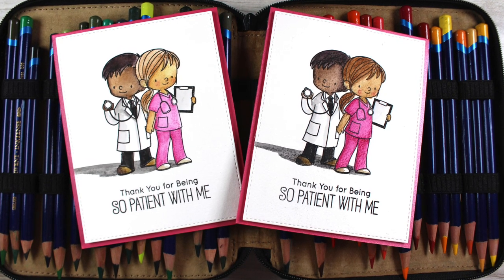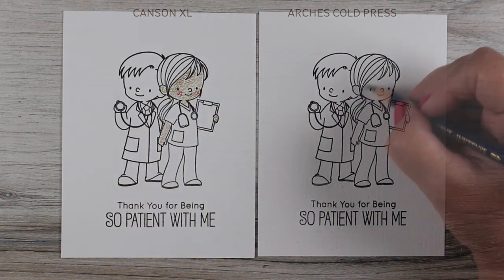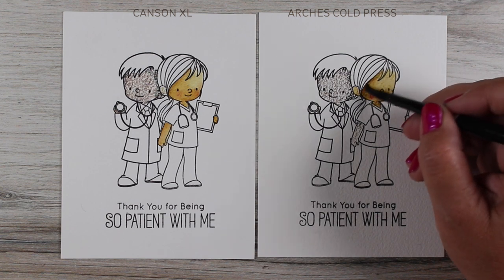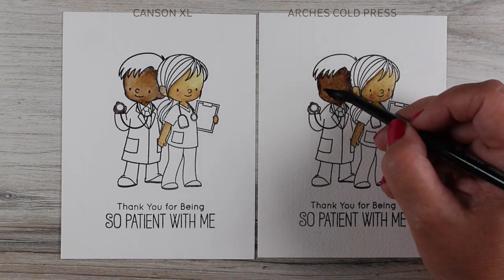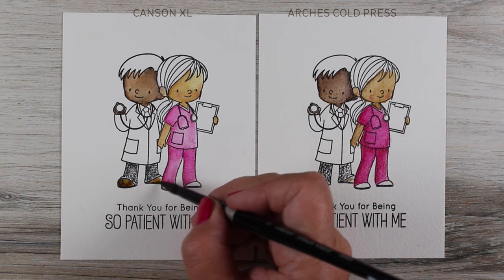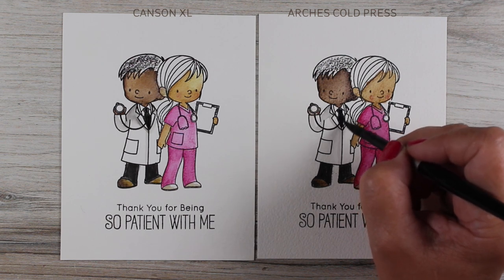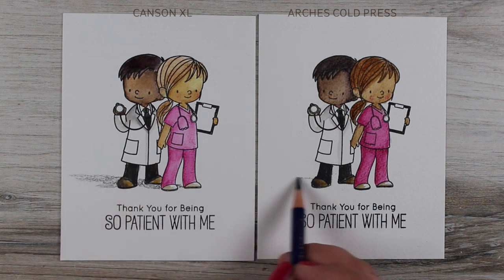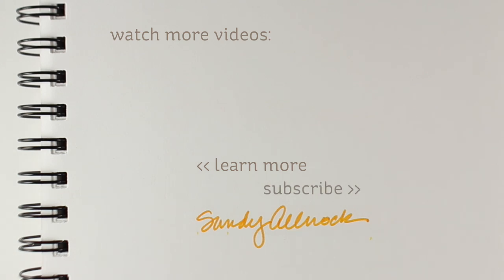Tips for Coloring with Inktense Pencils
My Inktense pencils haven't gotten much love lately - so today they get to come out to play! I had a question recently about what paper is best for watercolor pencils and is it the same for Inktense, so it was time to do a side by side test so you can decide for yourself! Blog post with more info and pinnable images